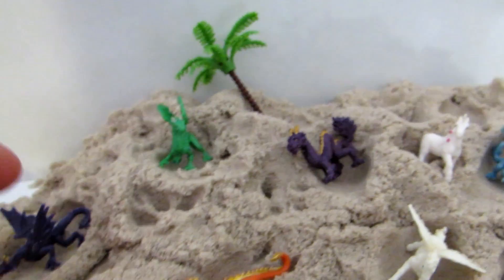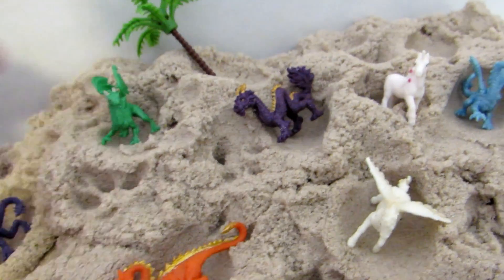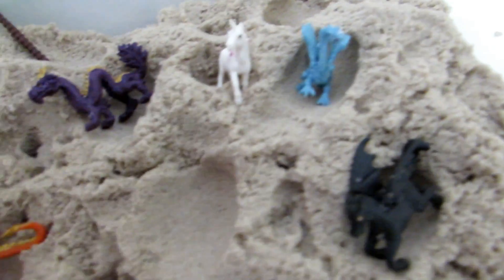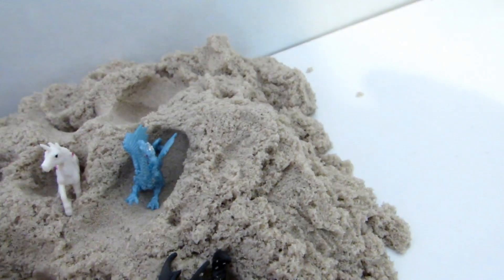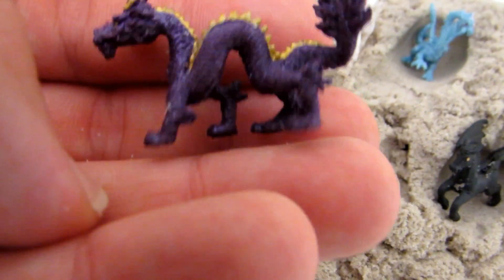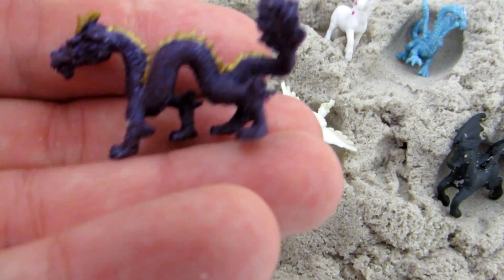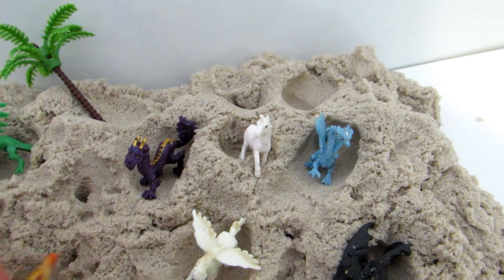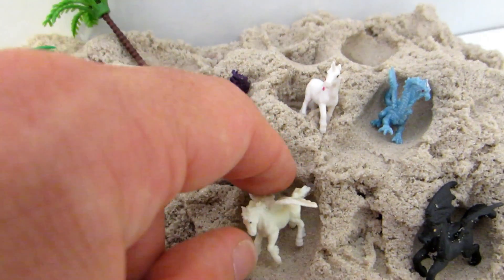tractors for kids SAFARI LTD Mini Animal Figures Good Luck Minis a show of DRAGONS and safari